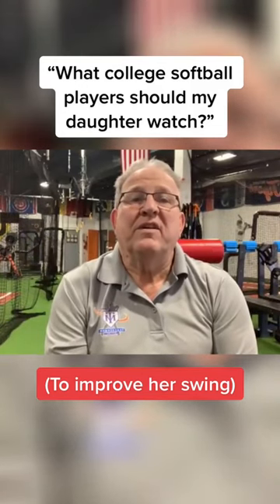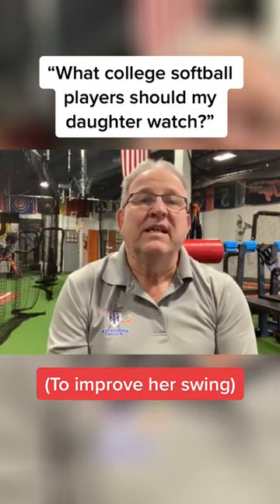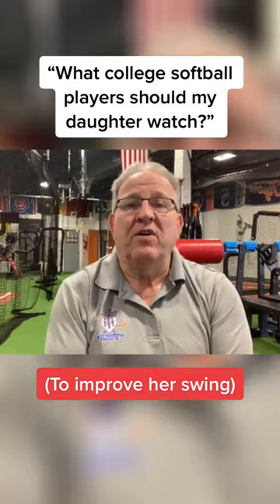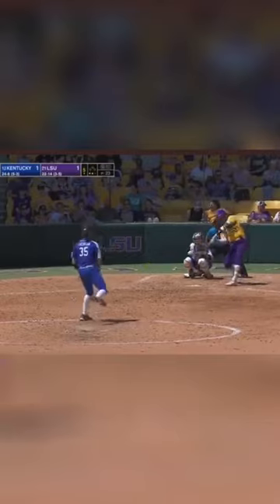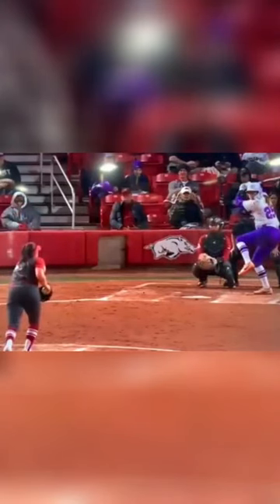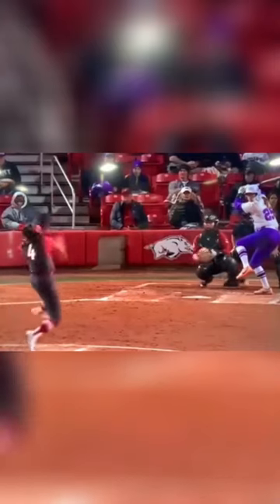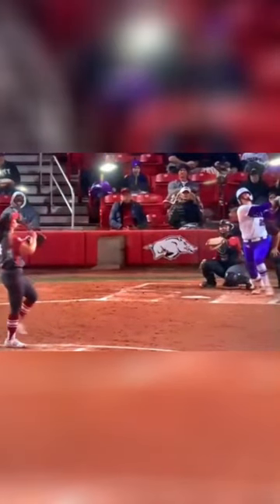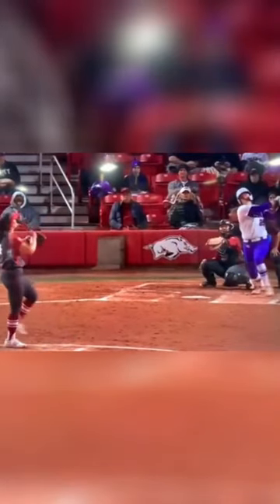College Softball HLP